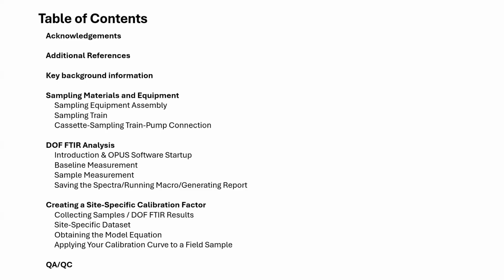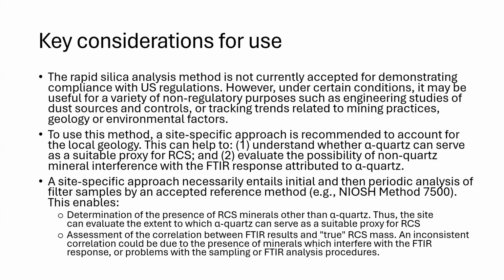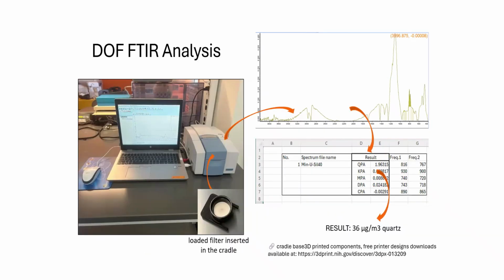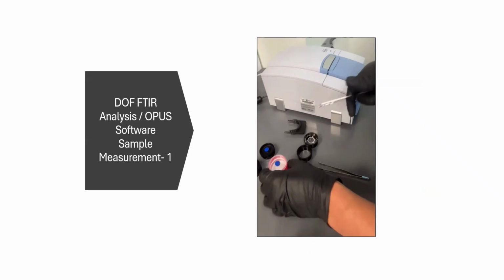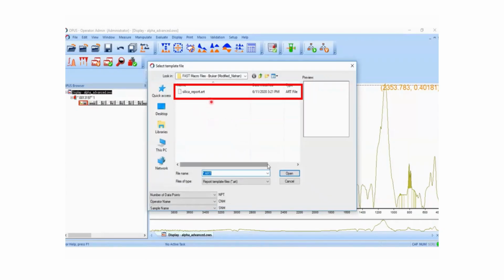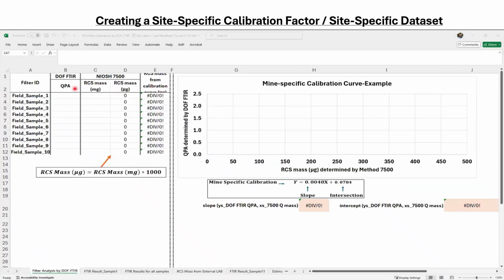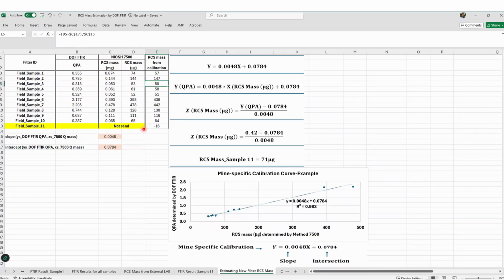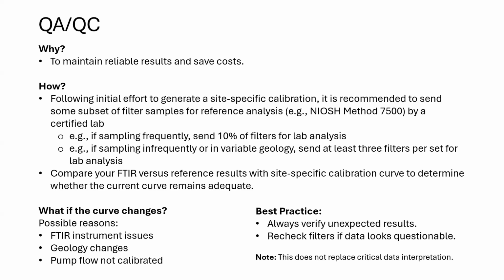RCS Mass Estimation by DOF FTIR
M. Esad Uluer and Emily Sarver
Virginia Polytechnic Institute and State University
Mining and Minerals Engineering
Grant Number: AFCINV24-11

This video provides an overview of DOF-FTIR rapid silica analysis. It can support non-regulatory purposes such as engineering studies, dust source evaluation, and tracking mining-related trends.

Chapters:
00:00 Content
02:15 Acknowledgements & Additional References
03:14 Key Background Information
06:49 Sampling Materials and Equipment
11:25 DOF FTIR Analysis & OPUS Software
24:11 Creating a Site-Specific Calibration Factor
31:30 Applying Your Calibration Curve to a Field Sample
37:07 QA/QC
38:59 Contact Us